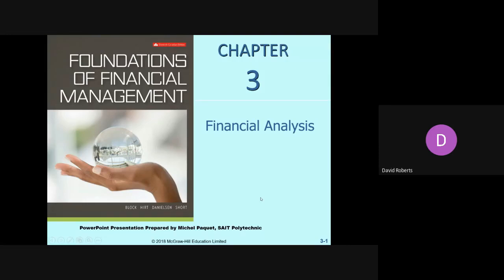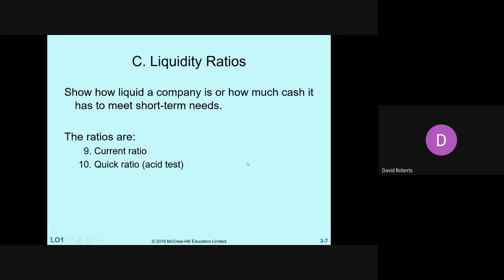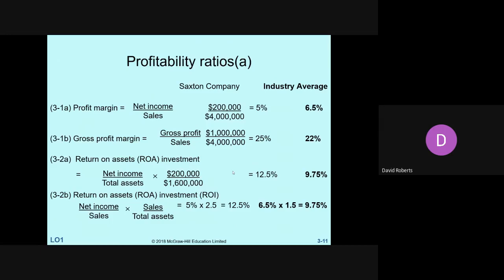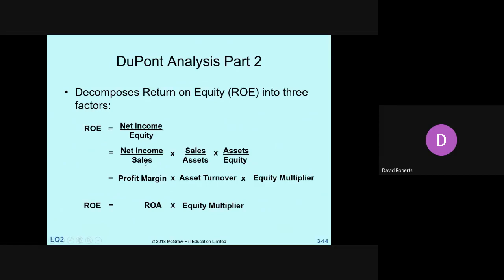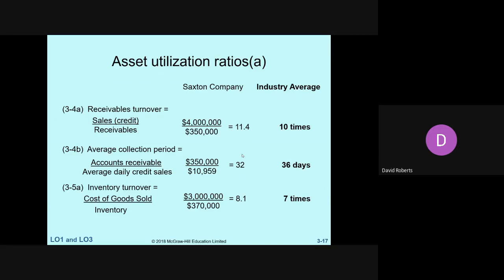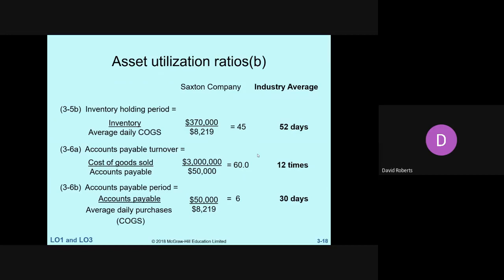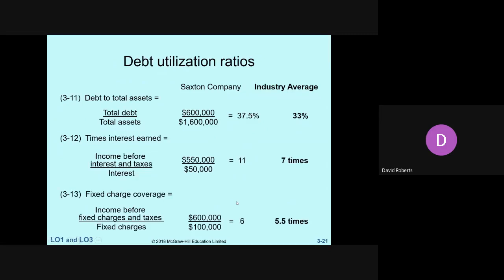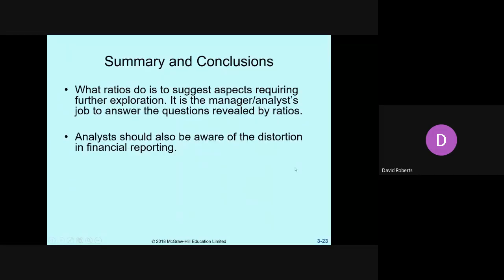Chapter 3 Lecture